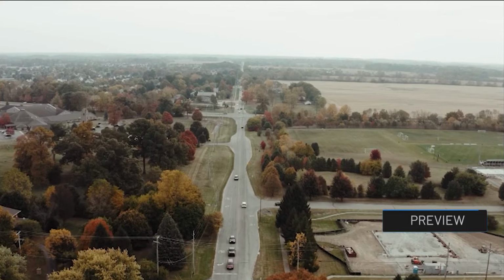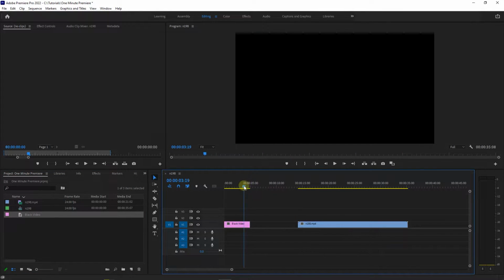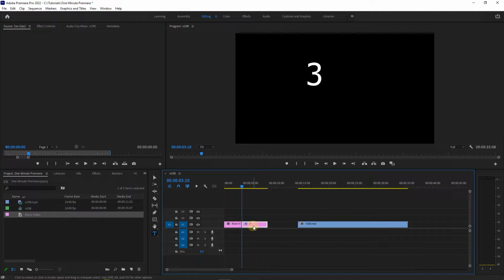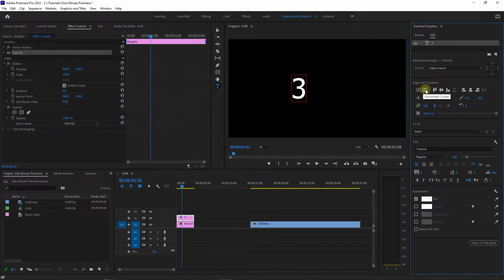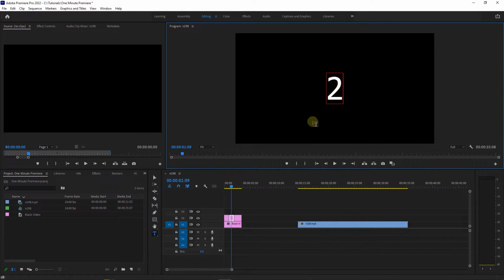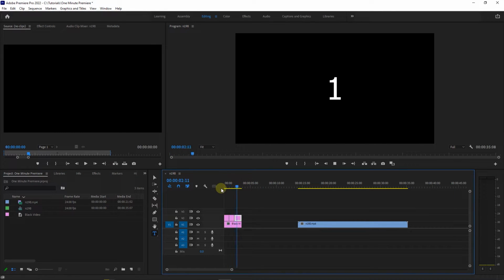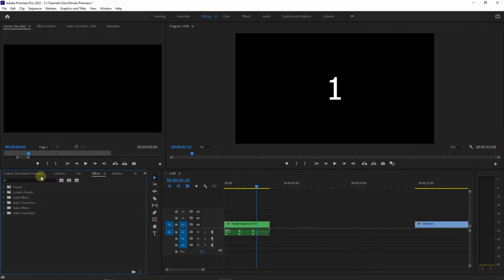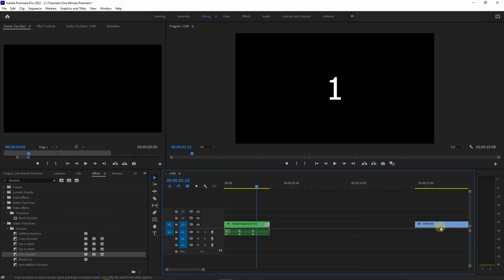How to Create 3 to 1 COUNTDOWN Timer with Black Background in Premiere Pro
Craft a 3 to 1 countdown timer with a black background in Premiere Pro by creating a black video, adding numbered text layers with cuts for timing, inserting audio, and applying a dissolve transition for a polished effect.

How to Create 3 to 1 Countdown Timer with Black Background in Premiere Pro Chapters:
00:00 Intro
00:11 Create a black video
00:26 Type number
00:56 Add some cuts
01:15 Use an audio
01:30 Use dissolve effect

To start, add a video to your timeline. Then, create a new black video with default settings and trim it to be 3 seconds and 10 frames long. Next, use the type tool to type the number 3 in the preview. Drag the text layer above your black video and adjust its duration to match the video. With the text selected, go to the captions and graphics tab. Under the edit tab, click on the buttons to center the text horizontally and vertically. To create the countdown effect, move the play head to 1 second and add a cut using the razor tool. Repeat this step at 2 seconds. Change the text in the middle cut to 2 and the text in the third cut to 1. To add audio to the timer, download a sound from Pixabay website and insert it. Select all the layers of the timer and nest them. Then, apply the film dissolve effect to the end of the nested sequence. Adjust the duration of the transition to 10 frames. Finally, move your video to the end of the nested sequence.